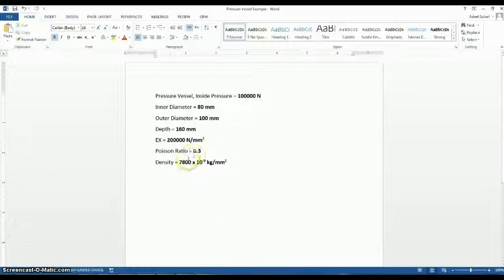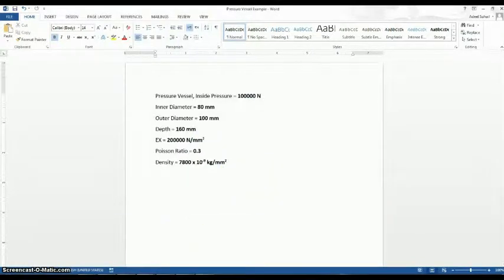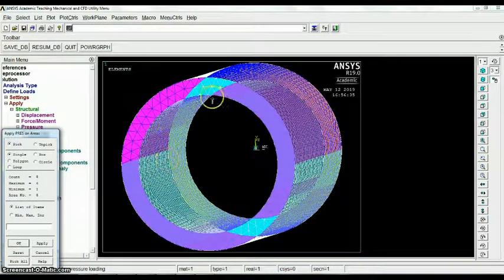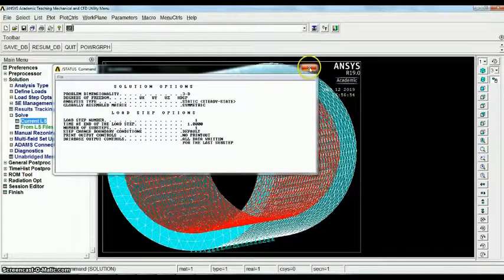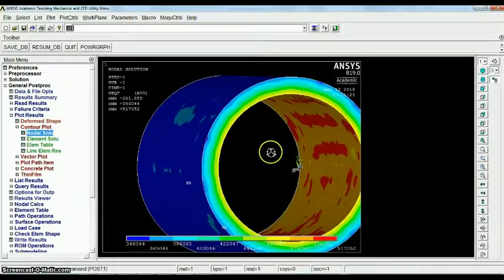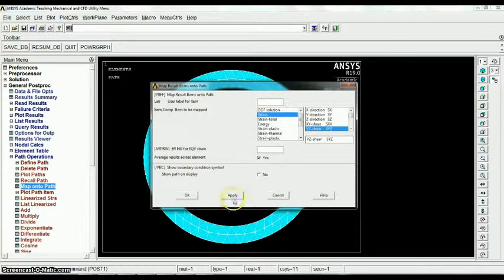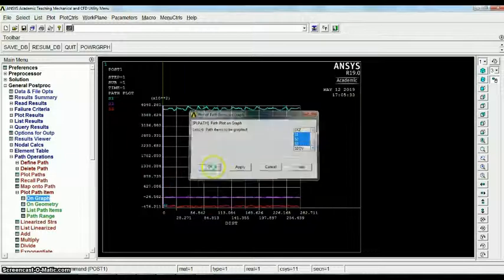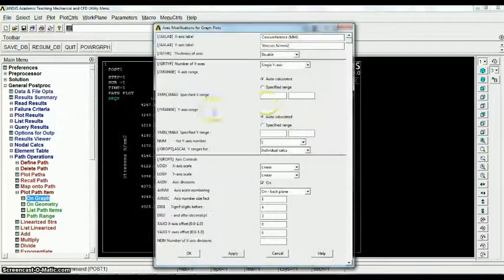Pressure Vessel Example